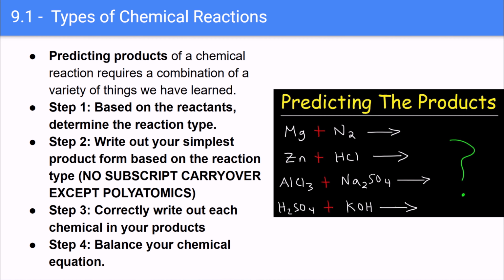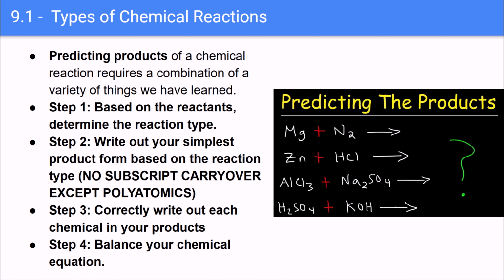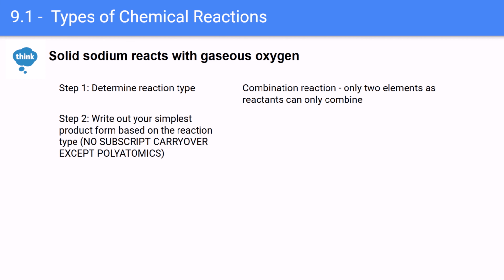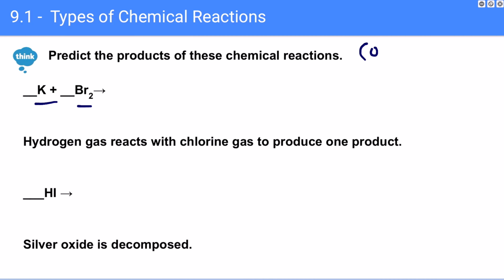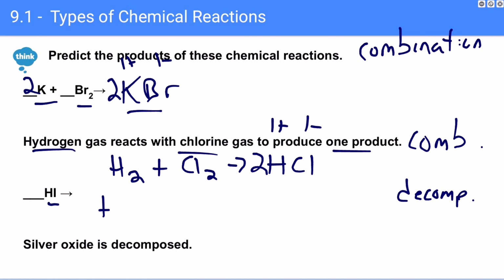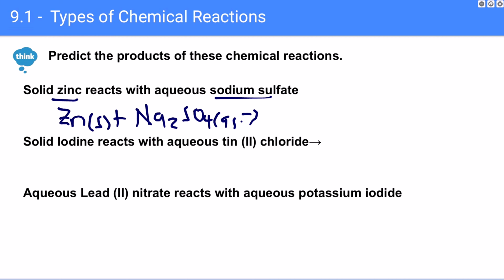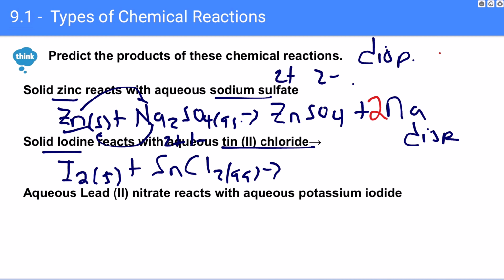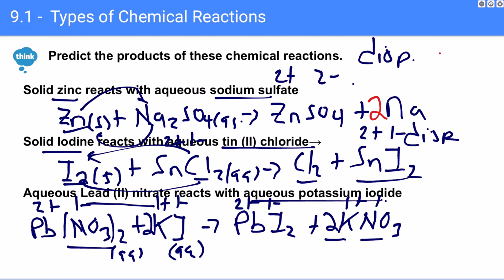C1030 - Predicting Products - Learning Checkpoint #30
Mr. Lamb discusses how to predict products of chemical reactions.